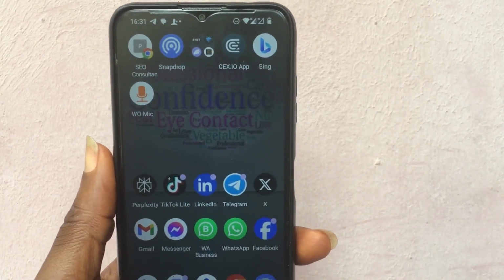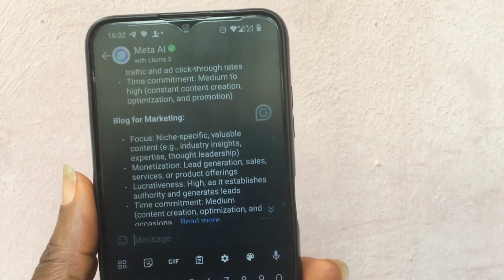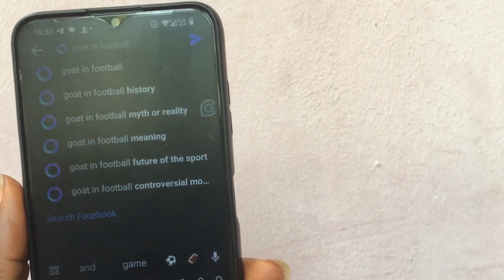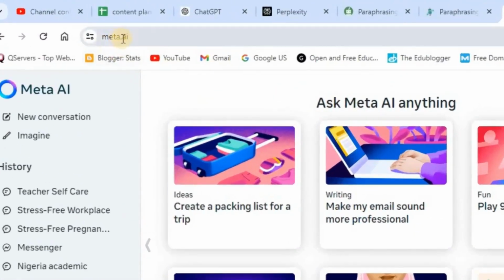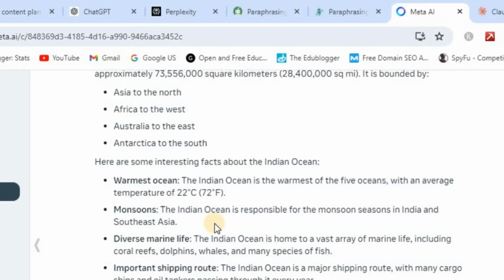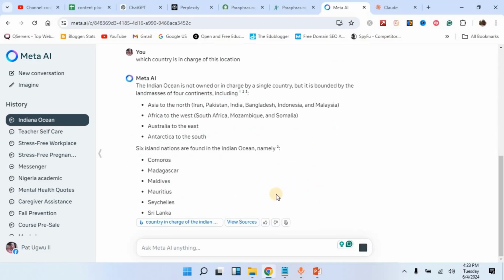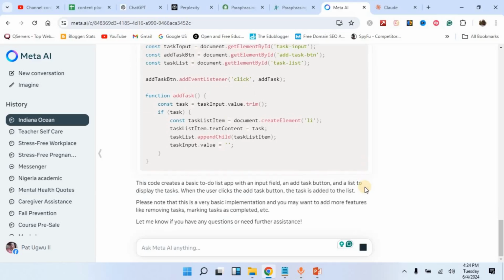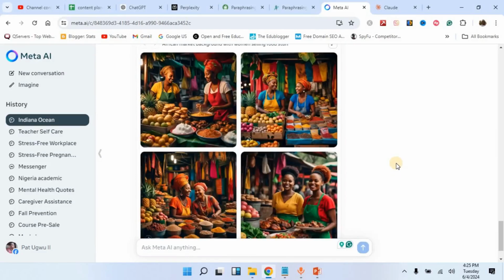How to Access Meta AI on WhatsApp, Facebook and Browser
In this video, we will show you how to access Meta AI, a powerful artificial intelligence tool that can help you with a wide range of tasks.
Meta AI is a cutting-edge language model that can answer questions, generate text, and even create images. But how do you access it? In this video, we will take you through the steps to get started with Meta AI.

Topics covered:
- What is Meta AI and its capabilities
- How to access Meta AI on desktop and mobile devices
- How to access Meta AI on Facebook and WhatsApp
- How to ask questions and generate text with Meta AI
- Tips and tricks for getting the most out of Meta AI

Join the conversation:
Leave your questions and comments below! We'd love to hear from you and help you get the most out of Meta AI.